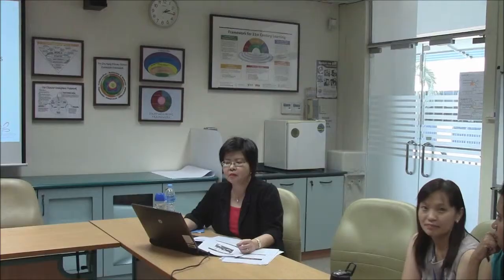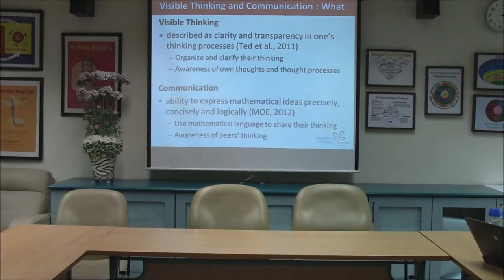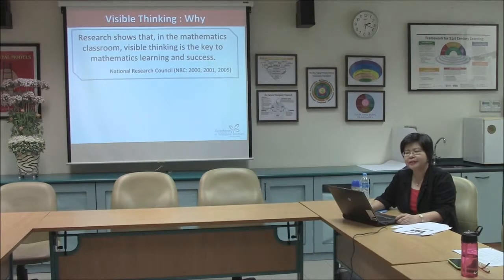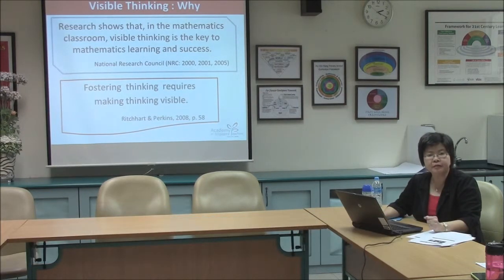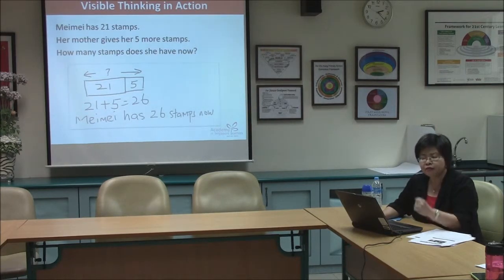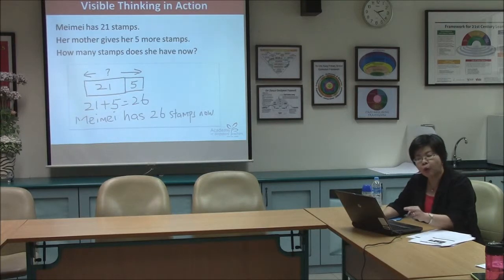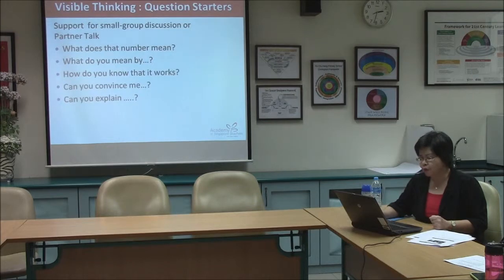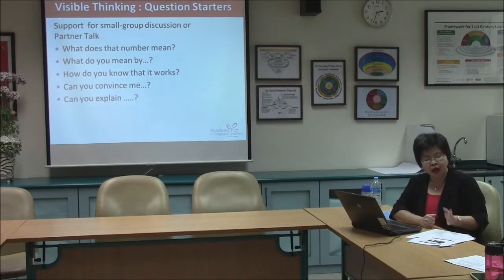Visible Thinking by Mrs Cynthia Seto YCKPS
Visible Thinking and Communication_RL@YCKPS